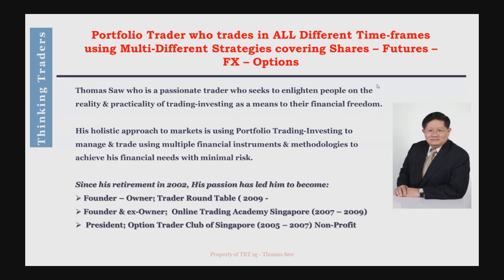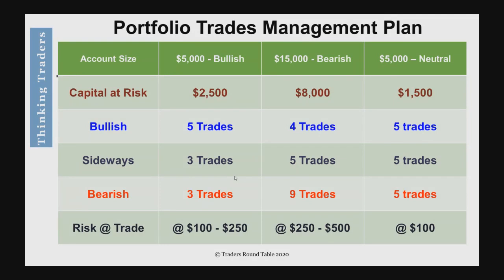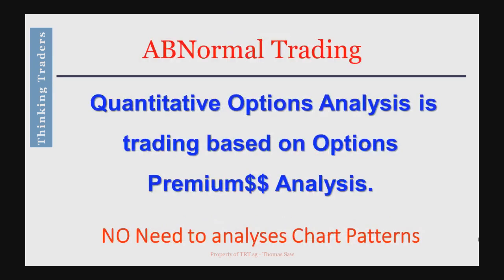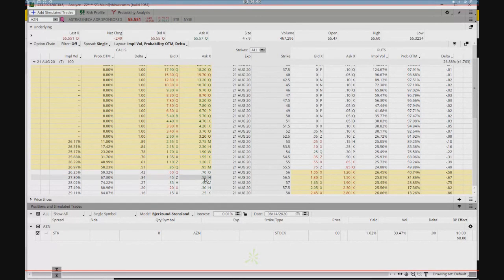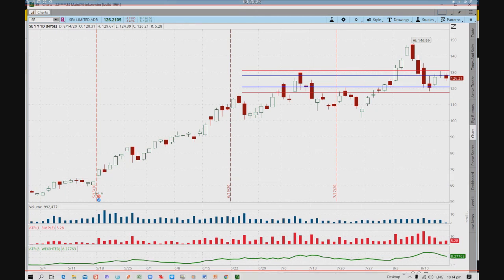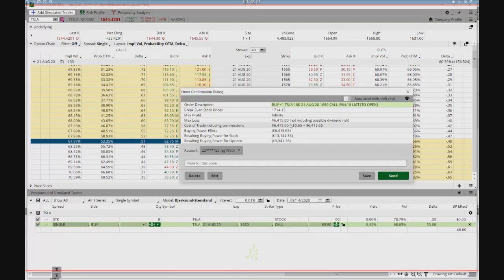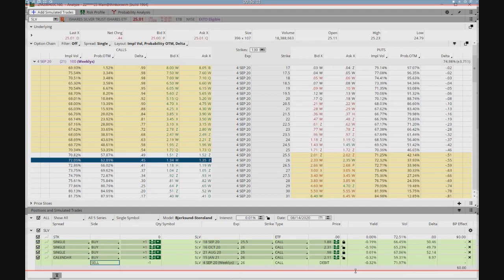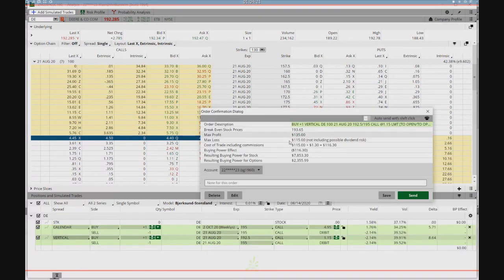Many Ways Style of Trading US Markets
WARNING - :
This purely educational Trading recording based on MY views - understanding of the markets and their many opportunities

All Strategies are just tools, YOU the trader will determine your Profitalabity

This is an unedited unscripted Live recording -  So any ahem - misspeaking - errors - my apologizes

To be updated with the latest activities, webinars etc join our FaceBook group